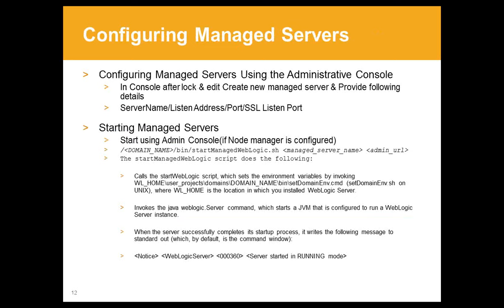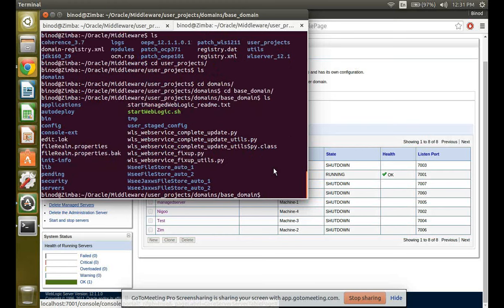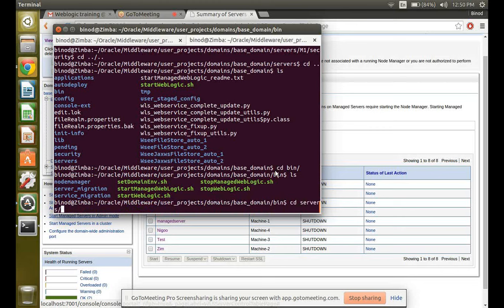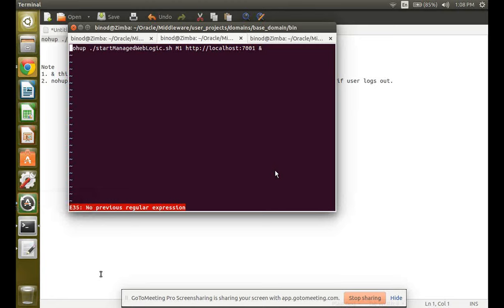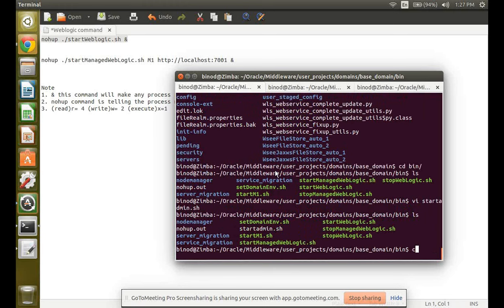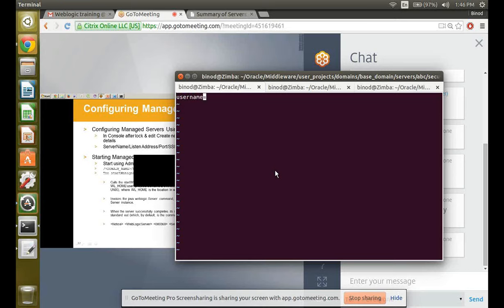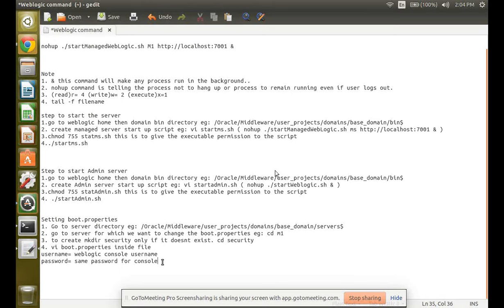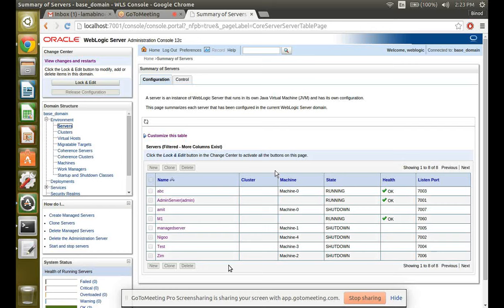Weblogic Training - Session 3 - Managed Server Concepts & Config